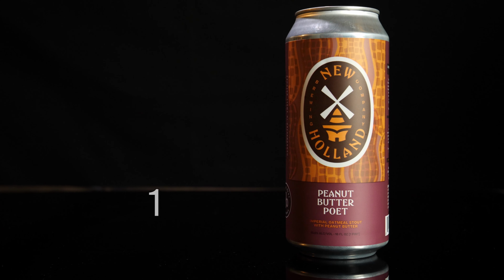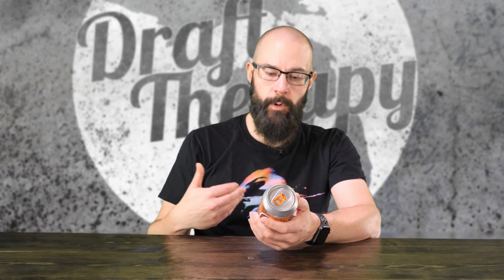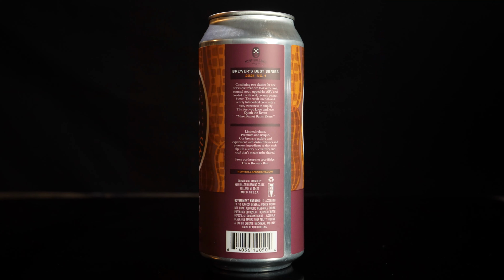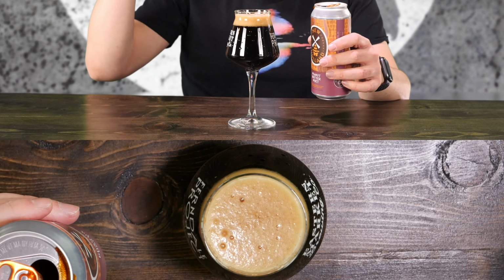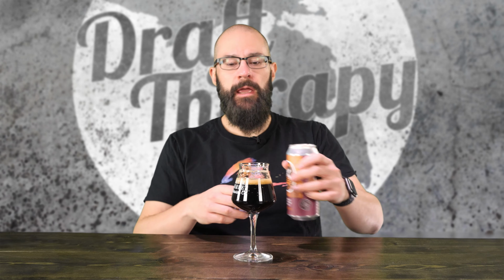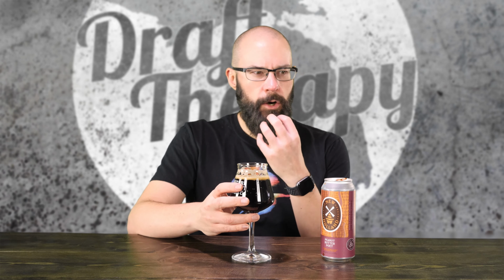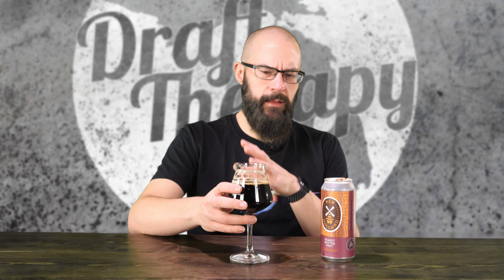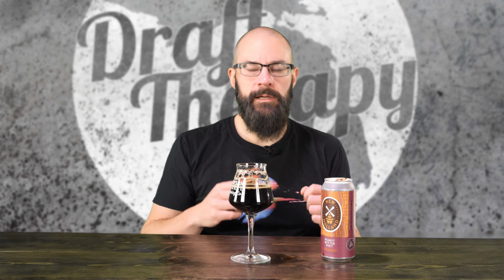Peanut Butter Poet, a 10.6% Imperial Oatmeal Stout from New Holland Brewing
Peanut Butter Poet is a 10.6% Imperial Oatmeal Stout flavored with Peanut Butter from New Holland Brewing Company in Holland, Michigan and is their 4th beer in their "Brewer's Best" series of beer.  Peanut Butter Poet is also the second variation on their original oatmeal stout - The Poet, following Poet's Brunch Stout (a French toast variation on The Poet).  I don't always pick up so well on peanut butter in beer, and often times it leaves more of a peanut dusty flavor than actual peanut butter, so does this beer capture that true essence of peanut butter or does it just leave a dusty trail?